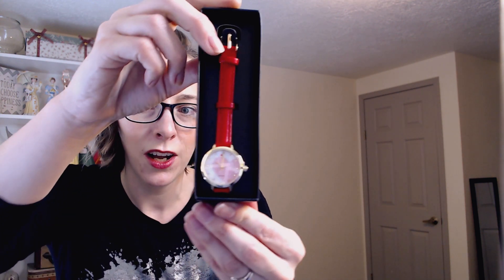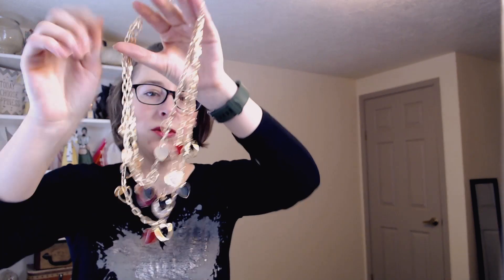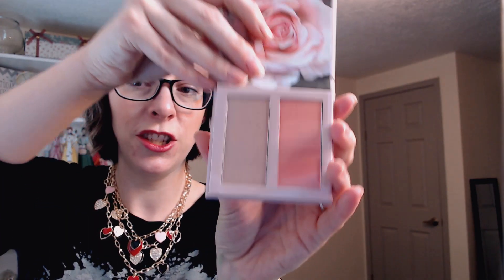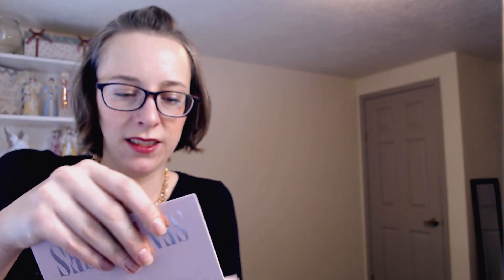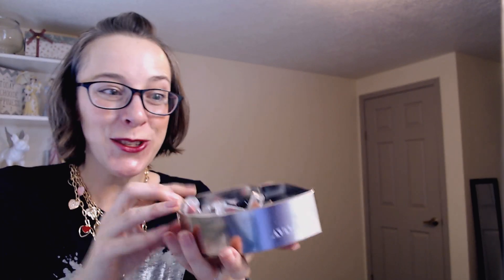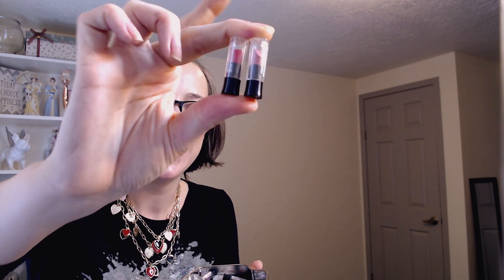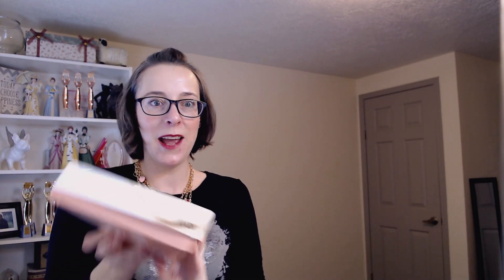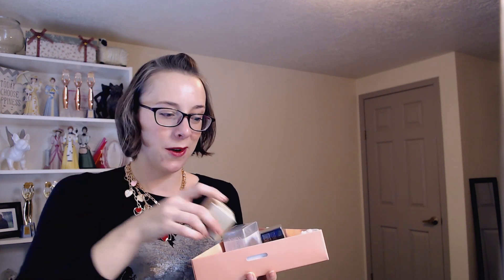Unboxing Valentines Day | Avon Unboxing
Valentine's Day Unboxing!

Now is a great time to be part of Avon's business opportunity and can be the starting point to a whole new, successful you. Whatever background or walk of life, you can earn the financial rewards you desire.

What makes the Avon opportunity unique?

Avon has been empowering women since 1886 by offering them an earning opportunity

Innovative products and scientists at the Avon Skincare Institute (Nobel prize winning research!)

$9 billion in annual revenue – which means customers are purchasing Avon products!

Earn on everything you sell – 35% on average and up to 50% Earn by selling face to face AND online

Comprehensive Beauty training and tools with support through every step of your journey to success

Working Mother 100 Best Companies - 2014

Avon doesn't require any special experience, education or other credentials. Starting a direct-selling business simply depends on the power of YOU.

Join our team now to run a business on your own time and your terms. START Avon in less than 5 minutes!